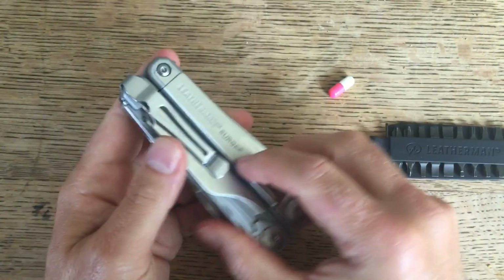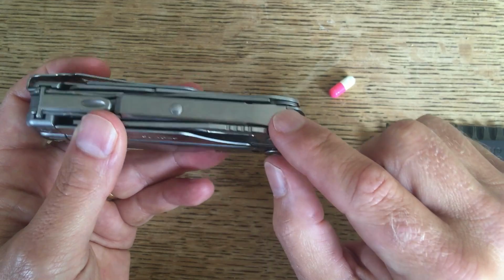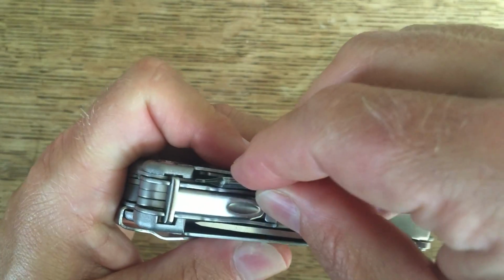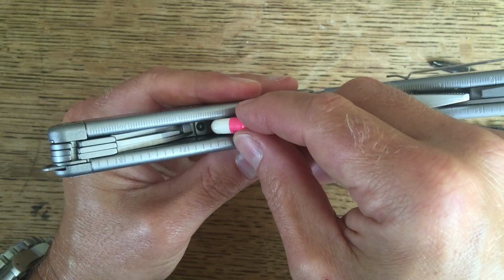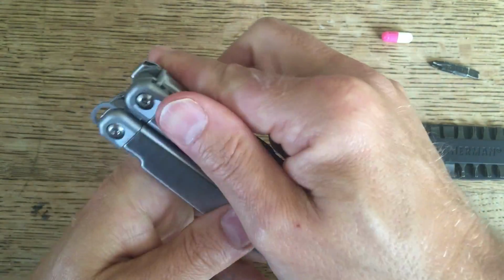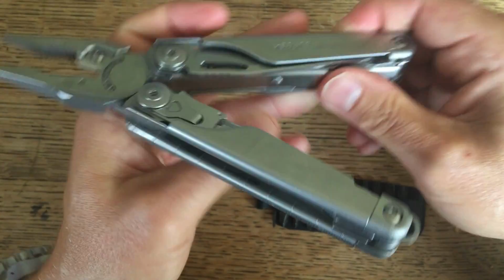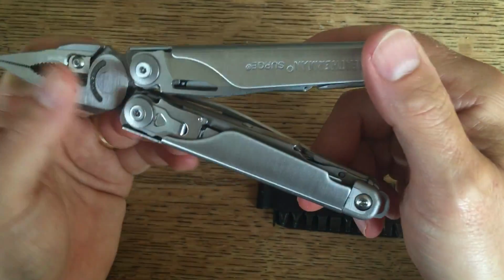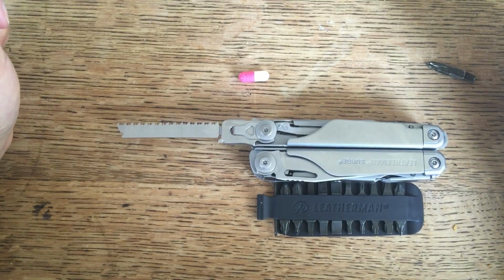Leatherman Surge - hidden lanyard loop, secret storage, bit kit issue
In this video I highlight a hidden lanyard loop, storage space and the flaw of the bit kit eye glass tool!